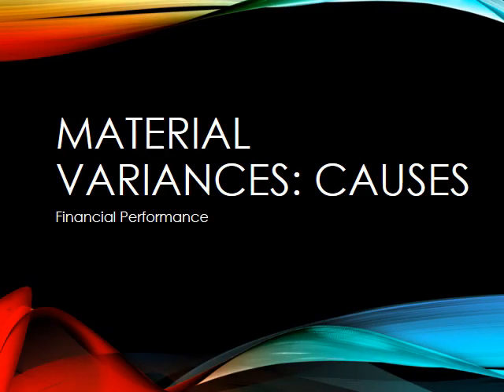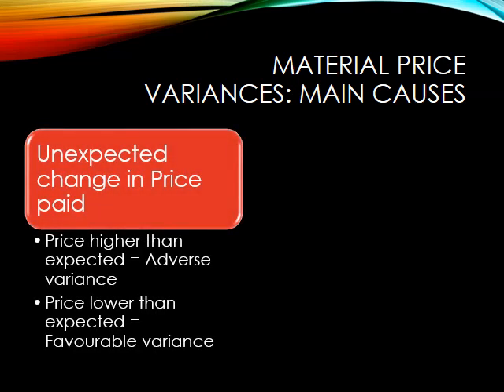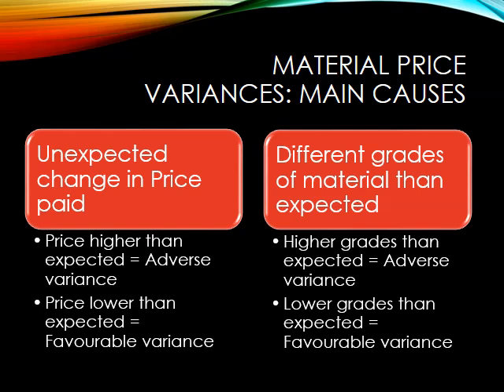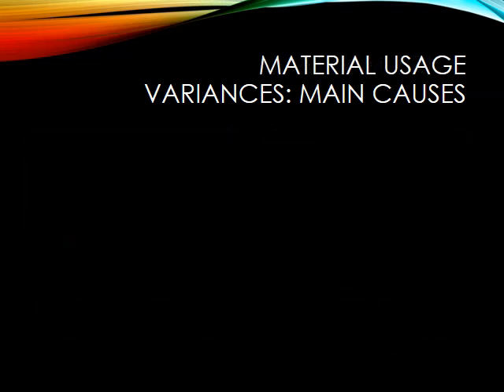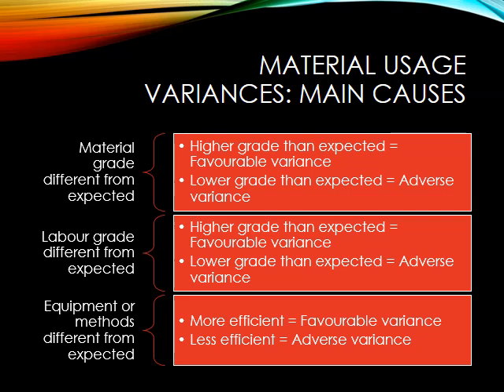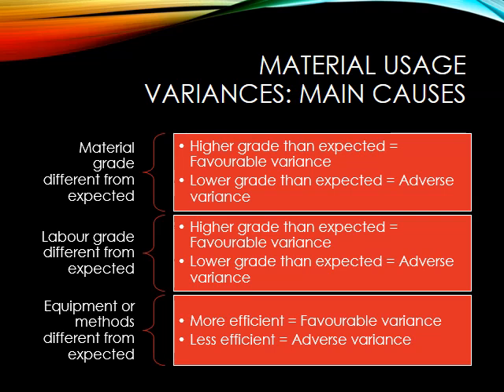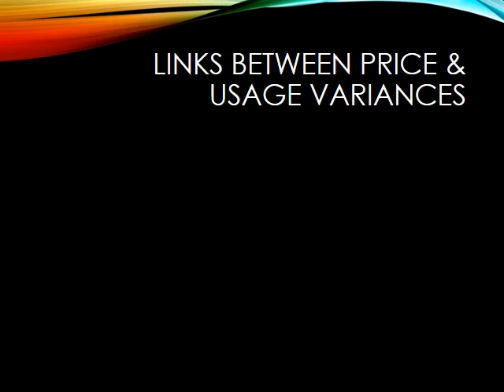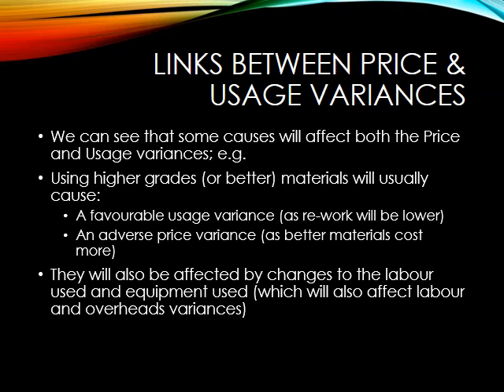Causes of Material Variances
Why do material variances occur?